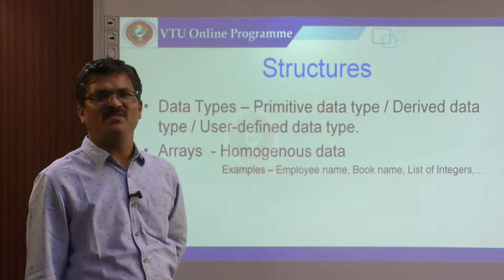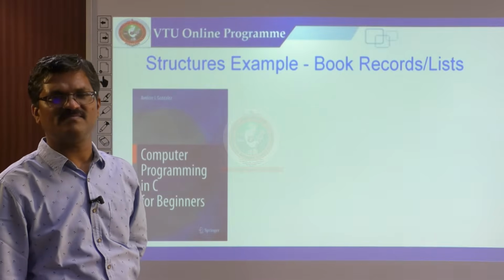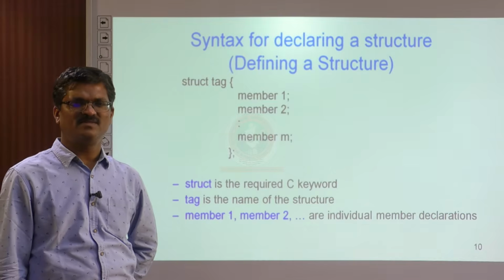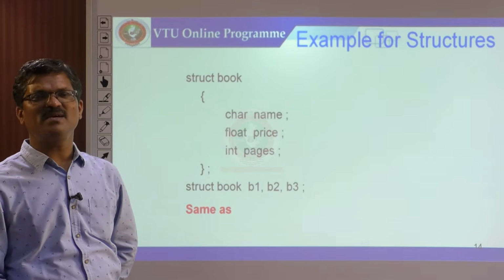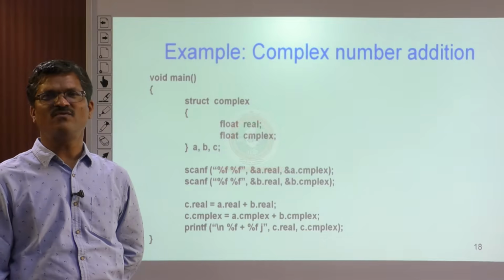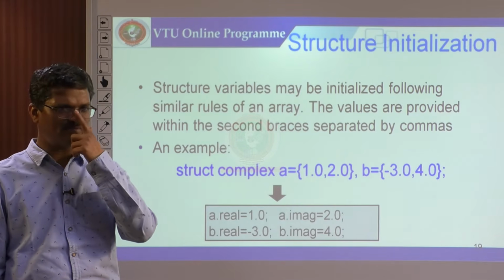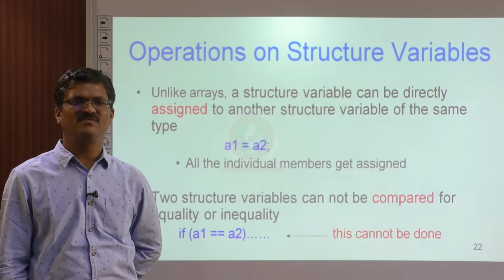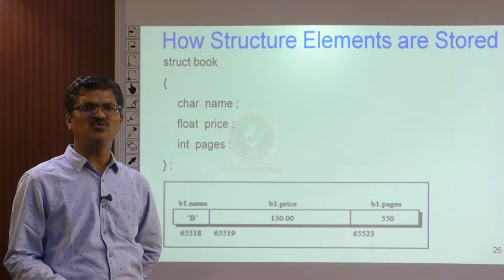Module -5 | Lecture 1